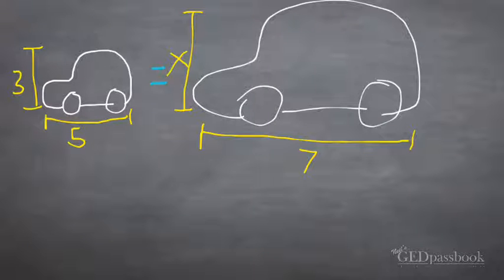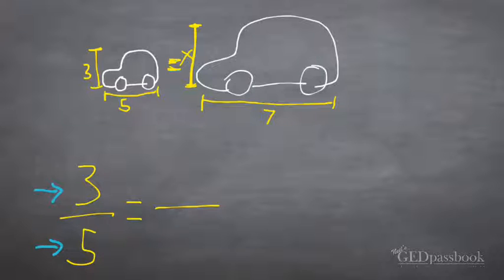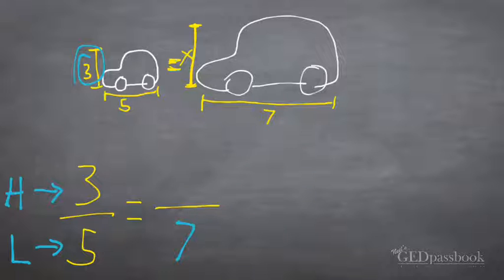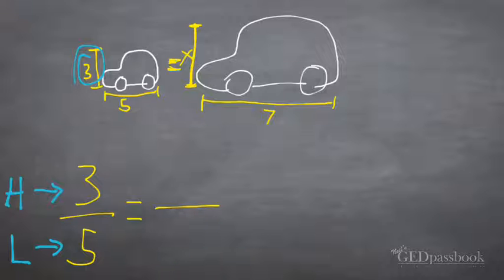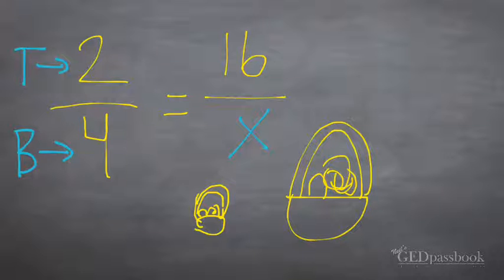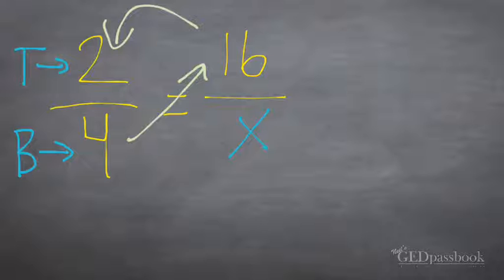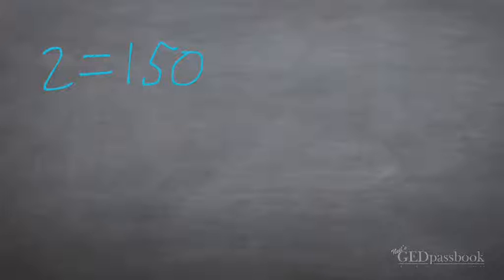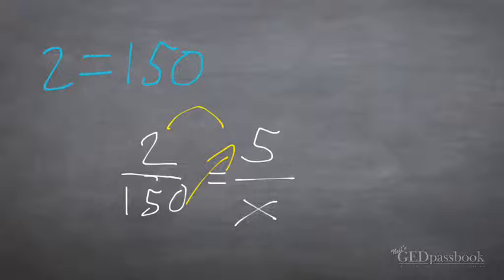053/55- |Day 26| Proportions